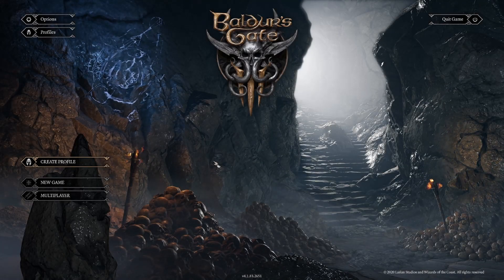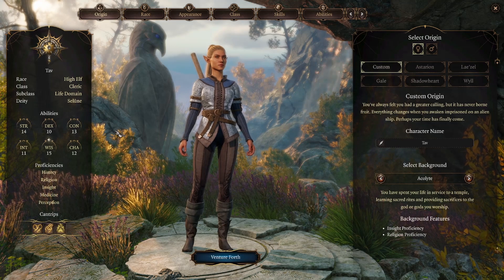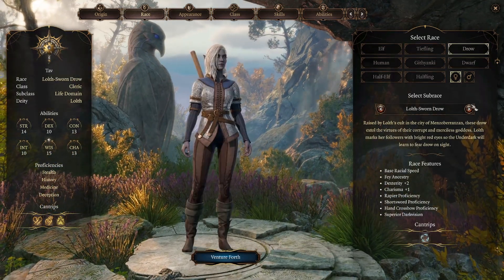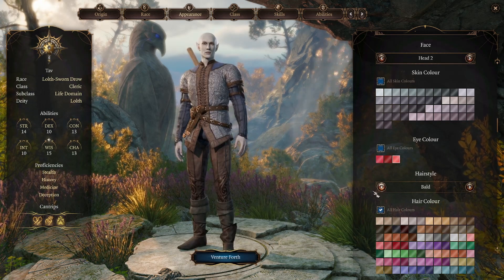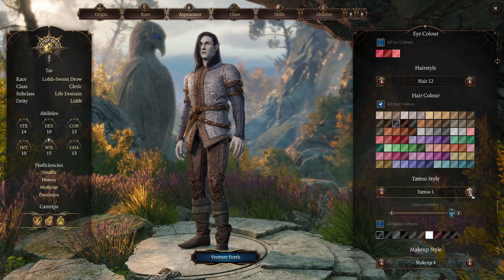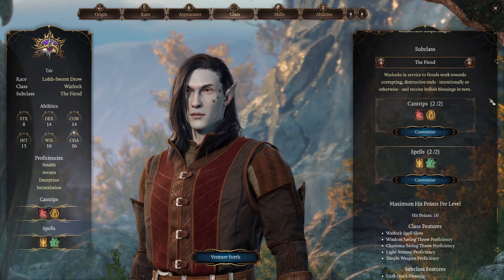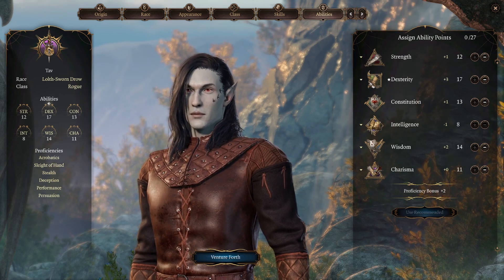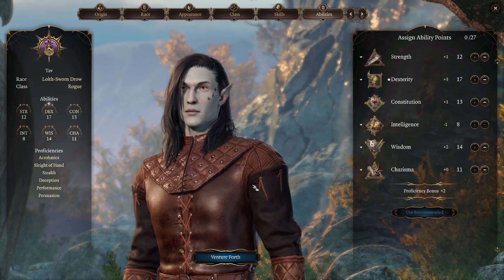Baldur's Gate 3 Character Creation Process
Baldur's Gate 3 has JUST released into early access and I wanted to show off how cool and in-depth the character creation process is. Check it out!

Larian has really outdone themselves with the level of customization you get when creating your own character. You can have literally any combination, it's insane. And with all the different race effects and how your background changes the way your character is treated and interacts with the world of baldur's gate, I think it gives it a ton of replayability.

So far everything has looked pretty good, I expect some bugs here and there and things not to be very polished right at the start. But with the little bit of time I have had it's one of the best early access titles that I have dove into.

I can't wait to play more of baldur's gate 3!